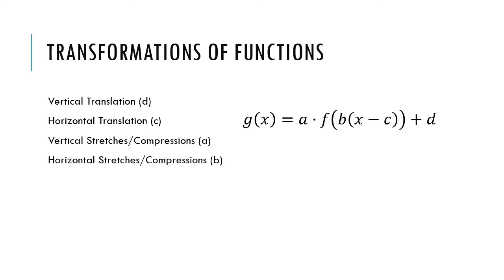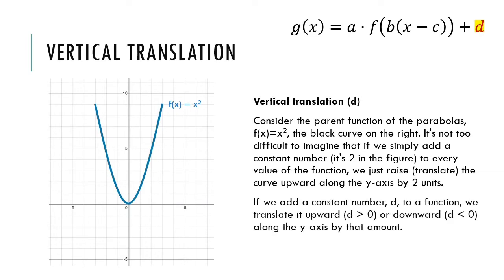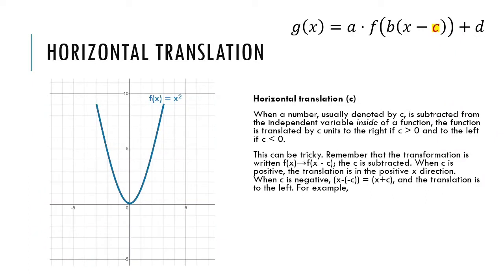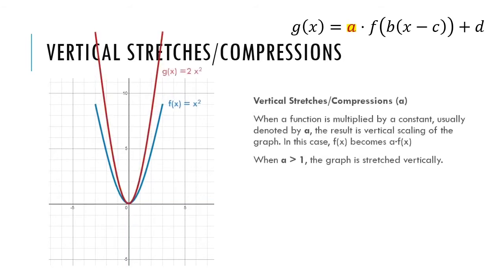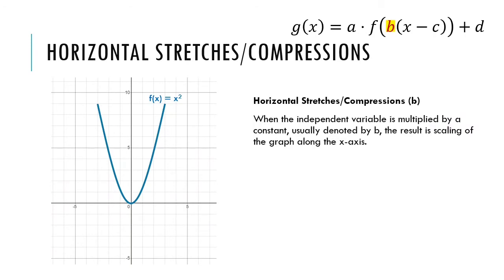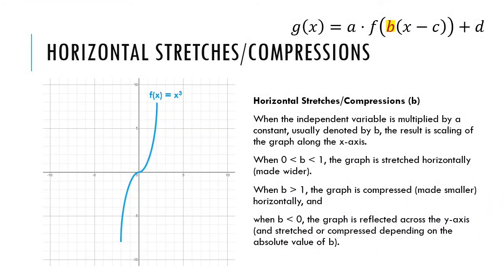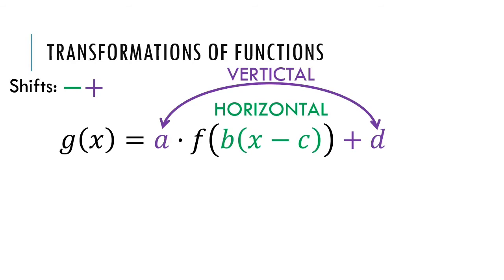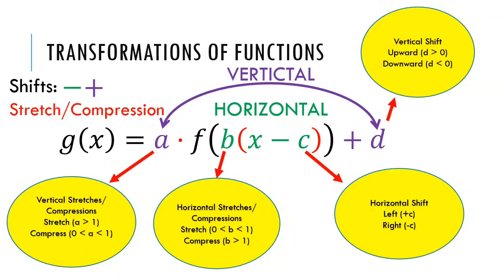Transformation of Functions the easy version.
We cover vertical and horizontal shifts, vertical and horizontal stretches (or compression) and Vert and Hor Reflections (or flips). We are using a parabola (x^2) as our example function, but these methods can be used on any parent function.